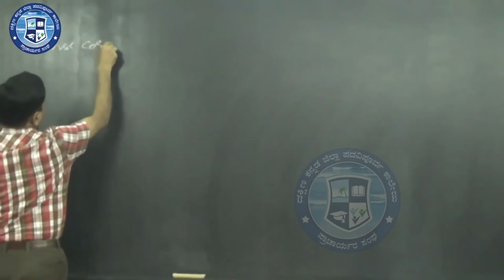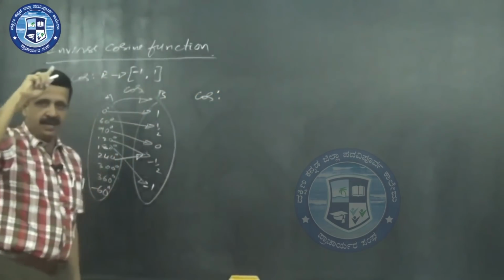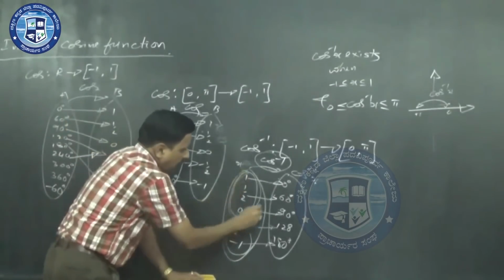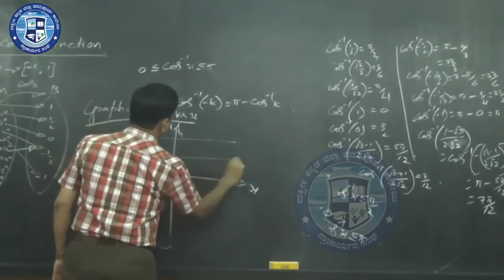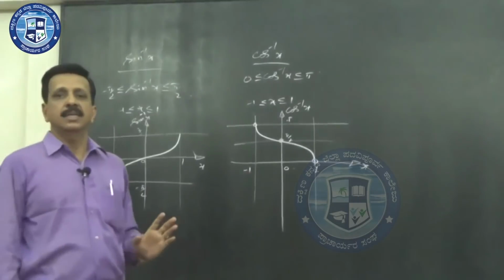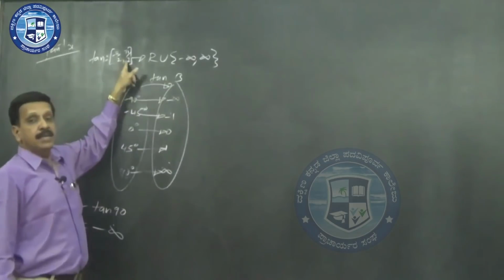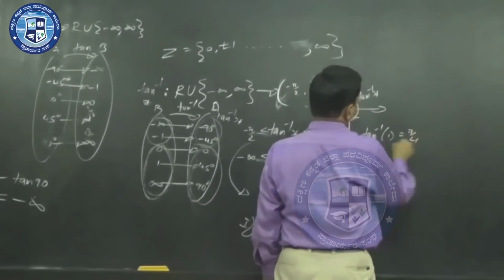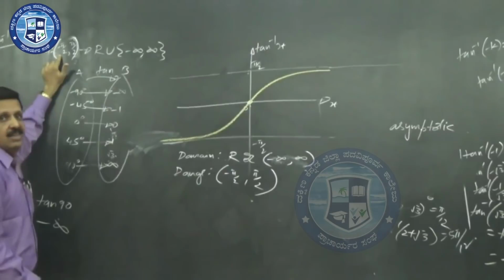Mathematics Chapter 2 : Part 2/9 Inverse Trigonometric Functions||By Prof .Narendra .L. Nayak